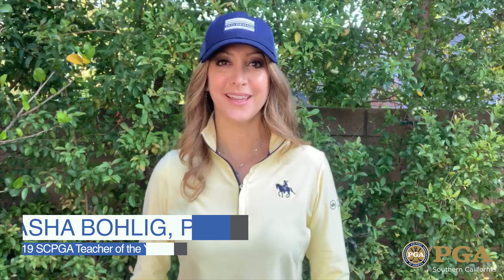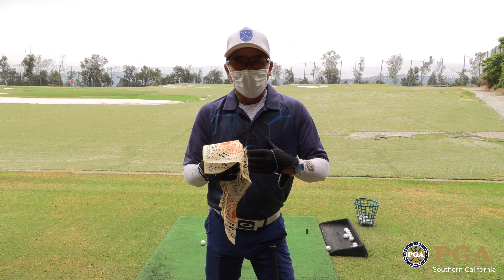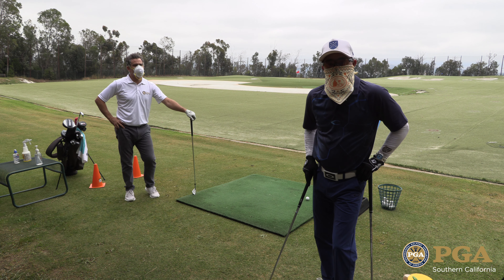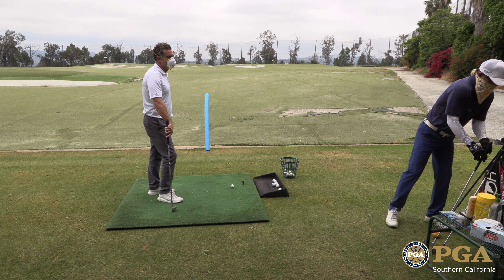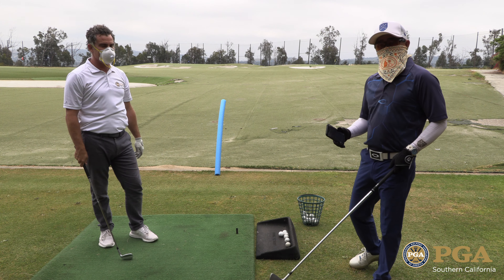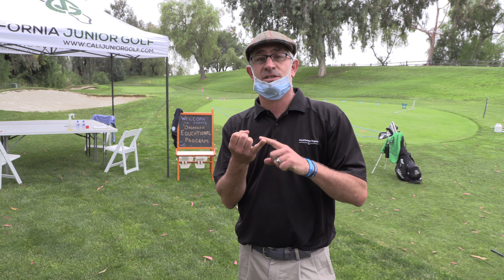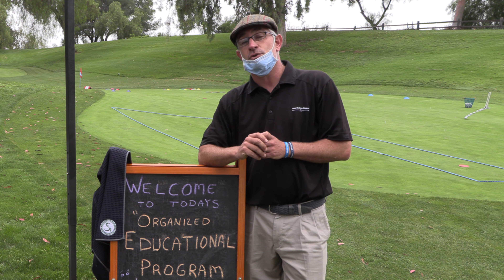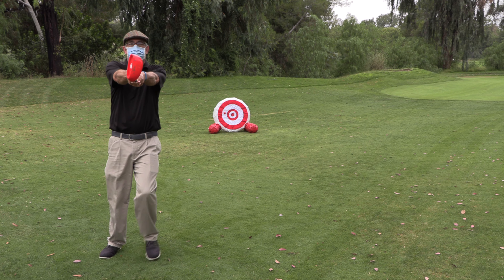SCPGA Instruction Tips During Covid-19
Featuring Tasha Bohlig, PGA, Randy Chang, PGA, & Josh Alpert, PGA.